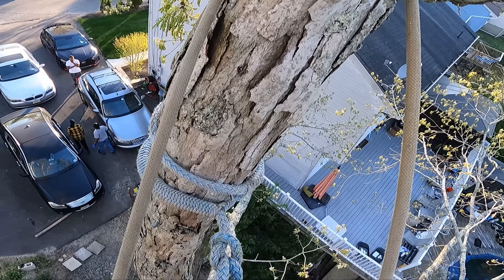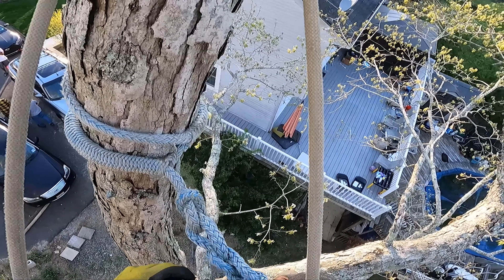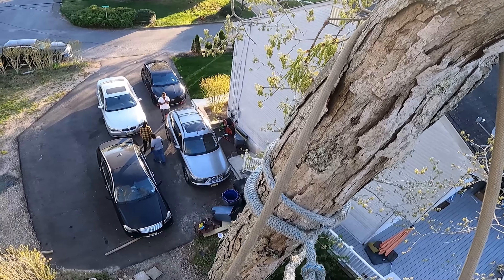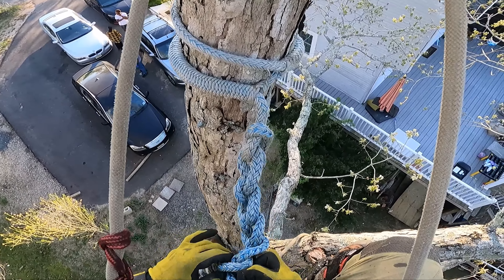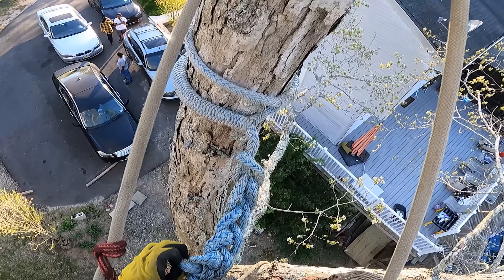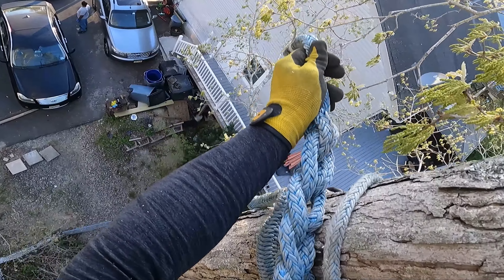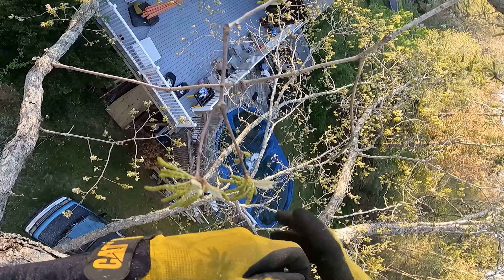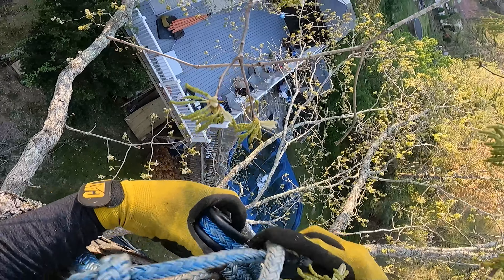how to install a reinforcement rigging point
The equipment I've used:
Petzl Chicane
Petzl Zigzag